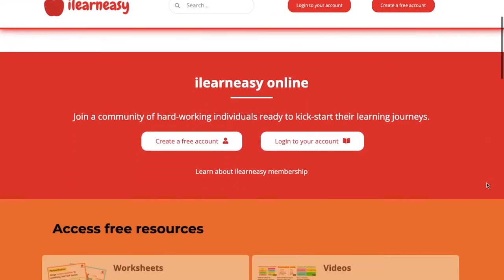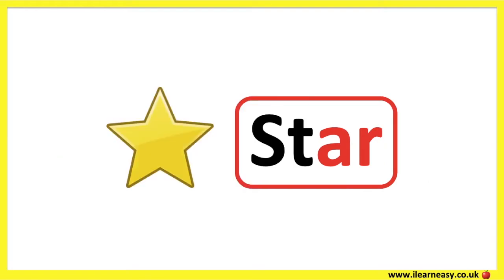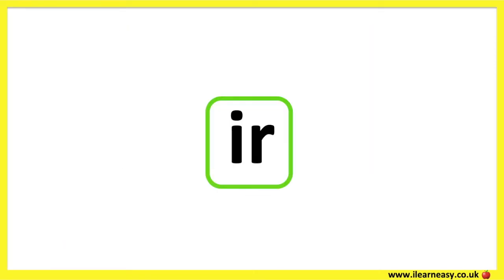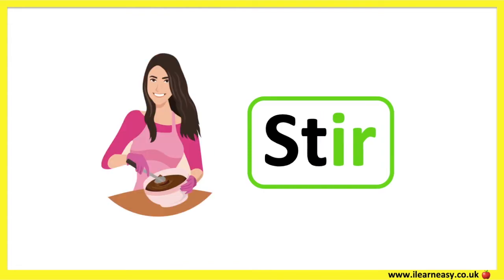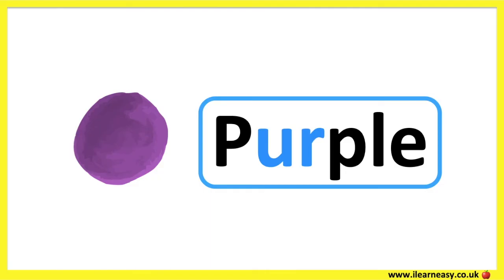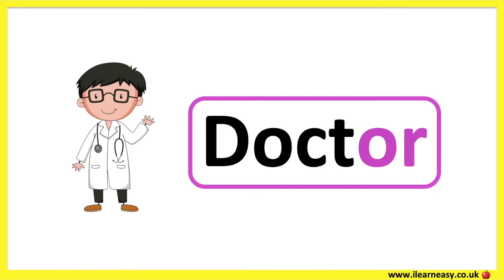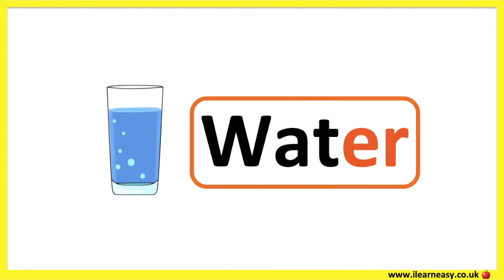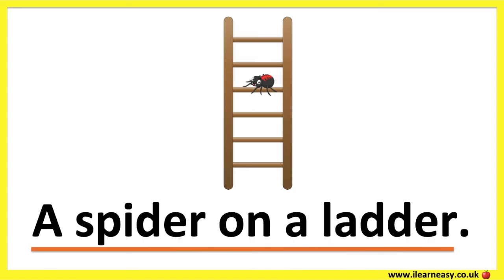Letter combinations 1 🤔 | Phonics lesson | Learn with examples